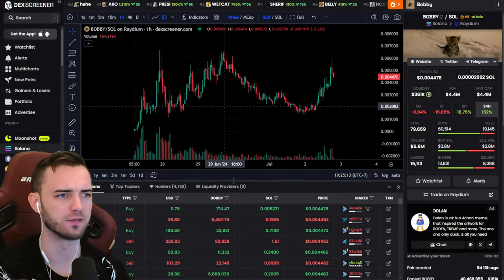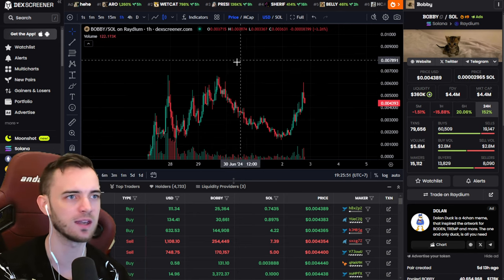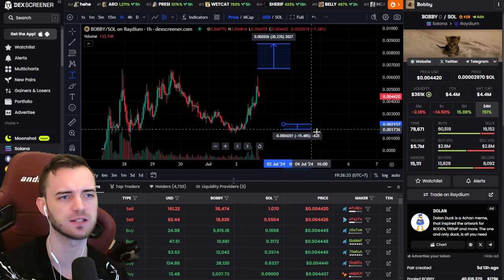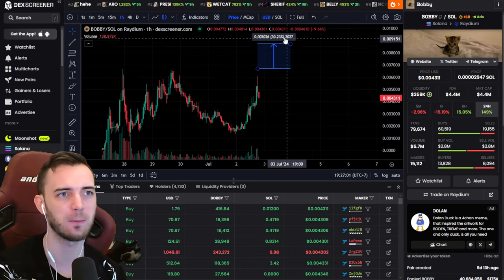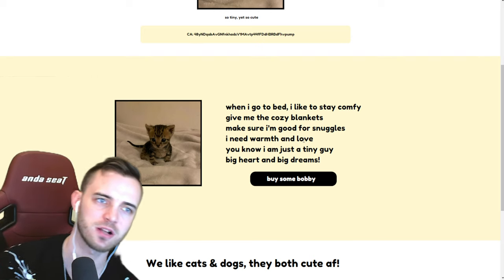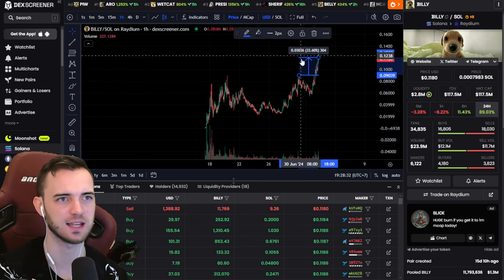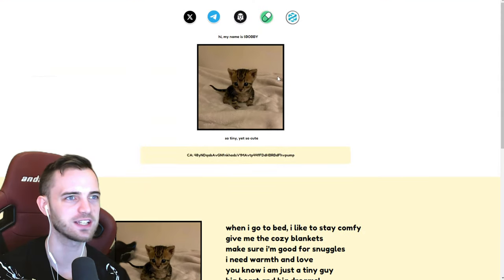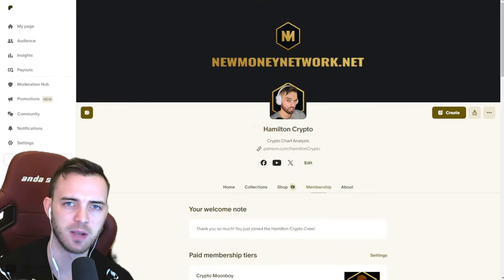BOBBY COIN PRICE PREDICTION!!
Join The Thriving Community Channels!